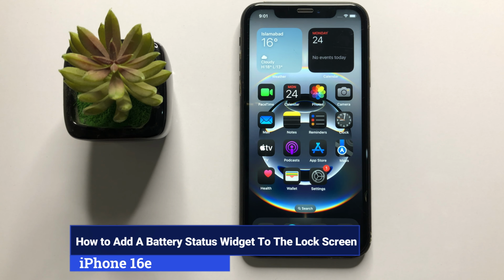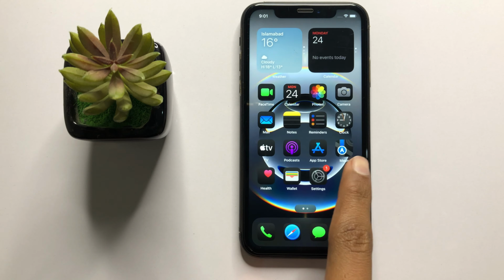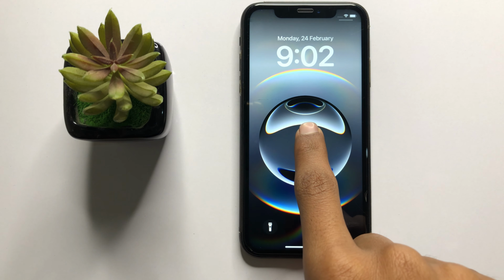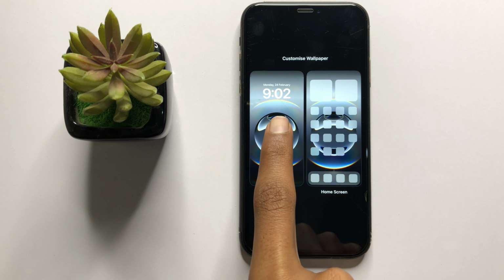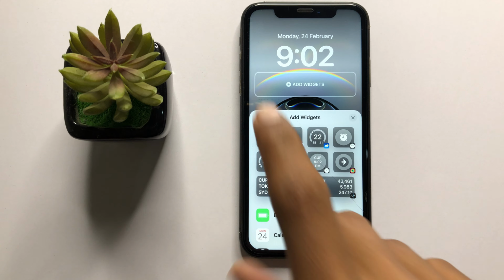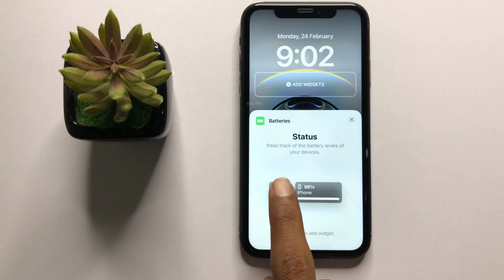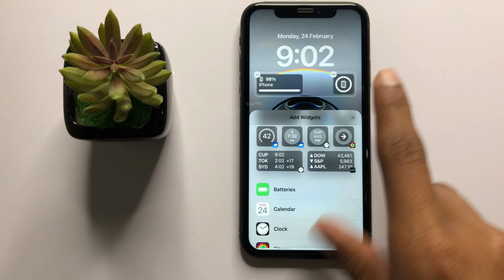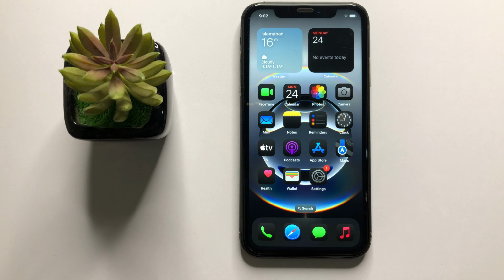How to Add A Battery Status Widget To The Lock Screen iPhone 16e